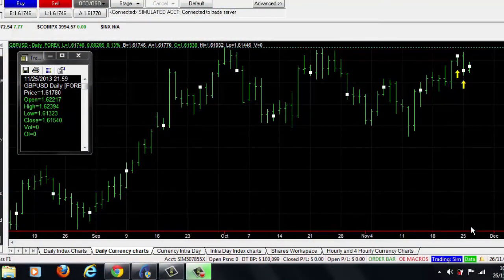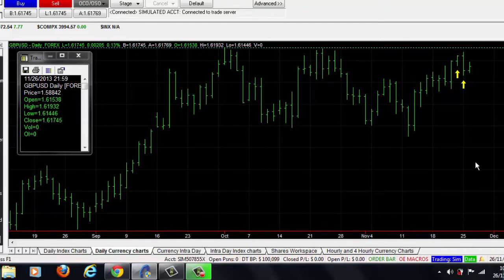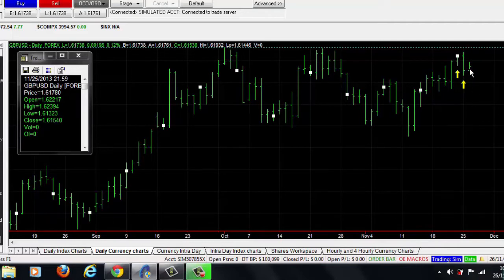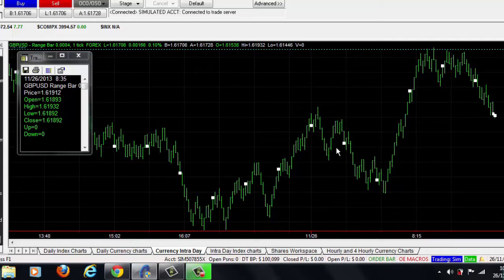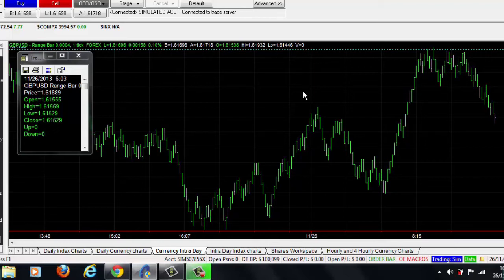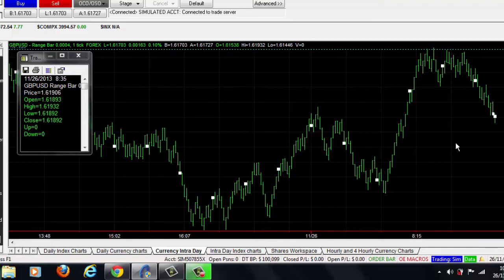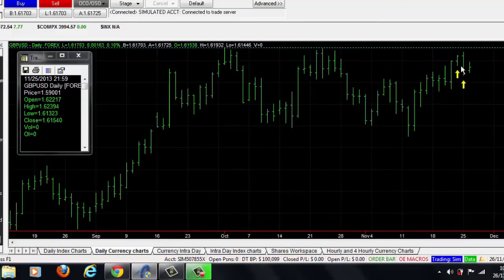Placing a trade using Price Action Analysis